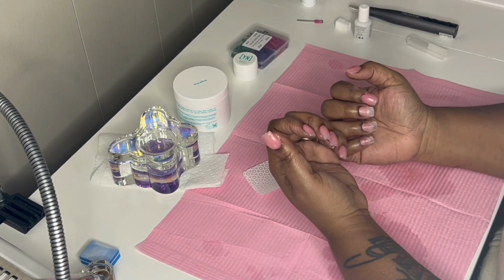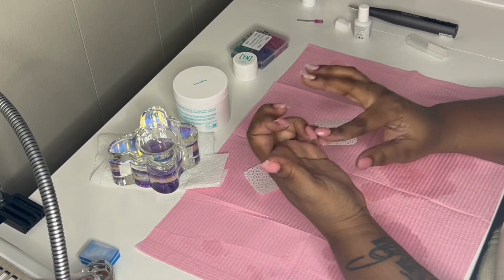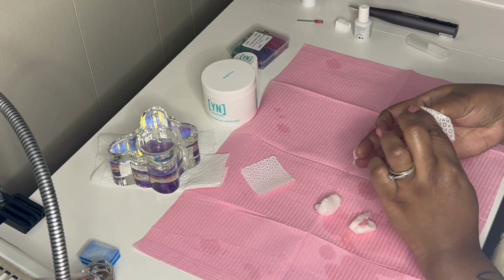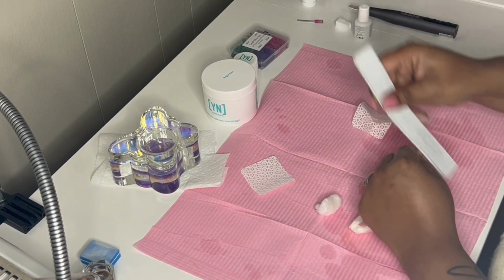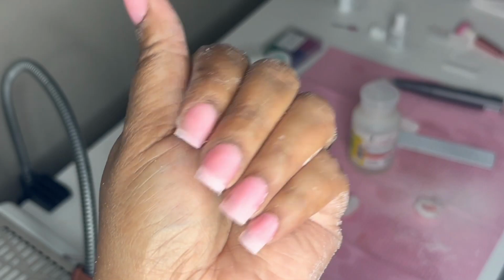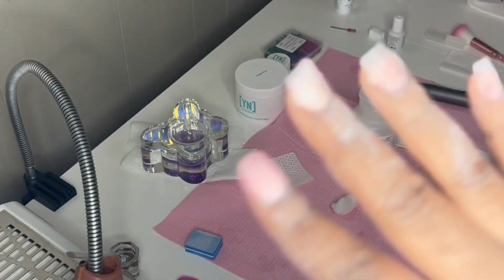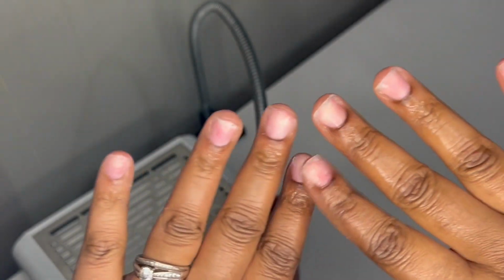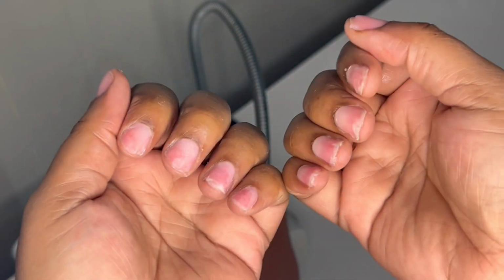WTF!!! This Was A Fail!!!!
Video Link:
 • Balynt - Memory (Vlog No Copyright Mu...